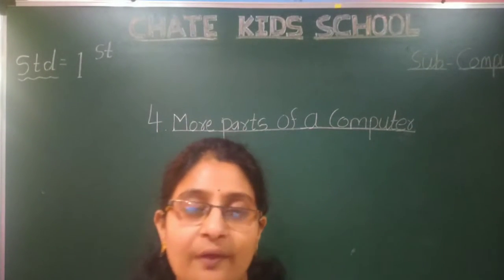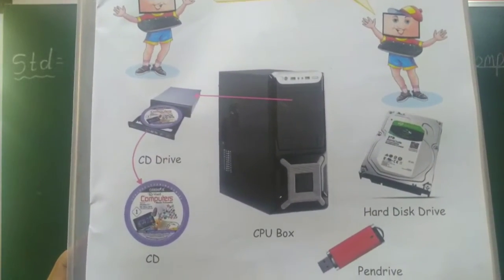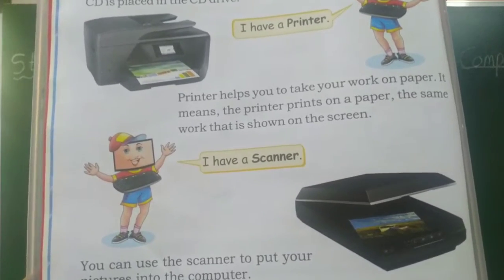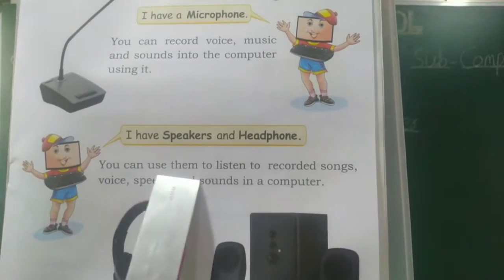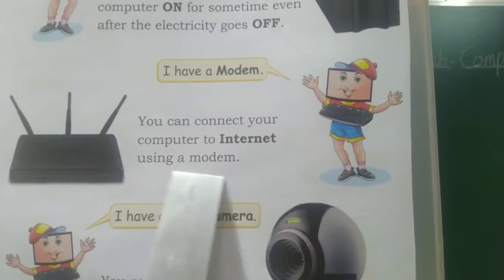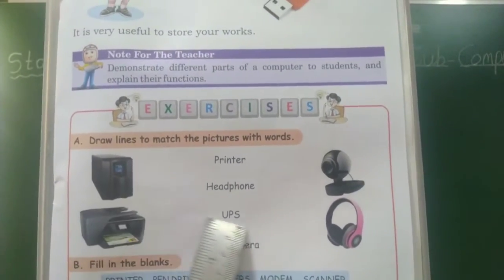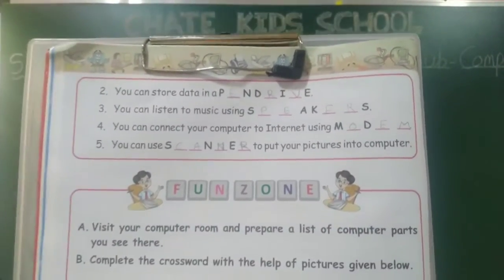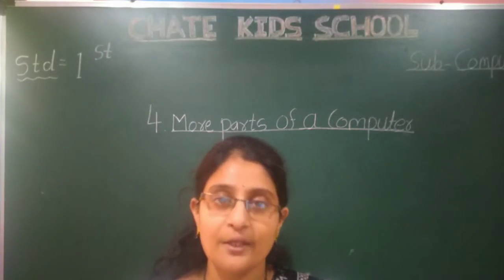video no 4 std--1st sub--computer topic-- lesson no 4 (more parts of a computer)